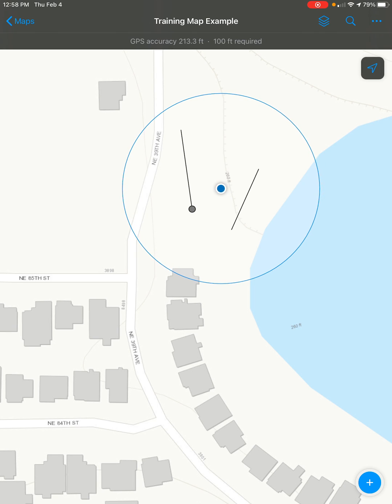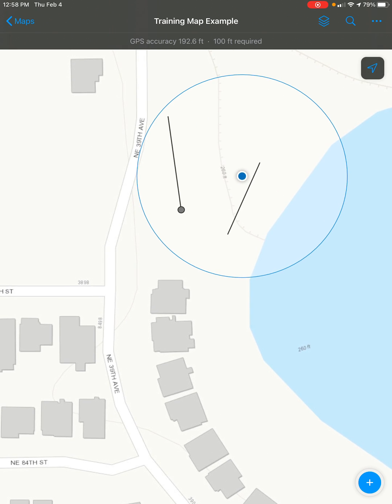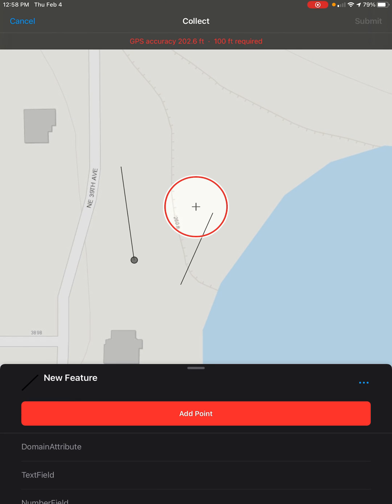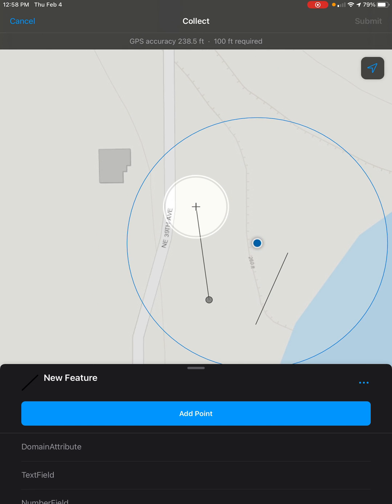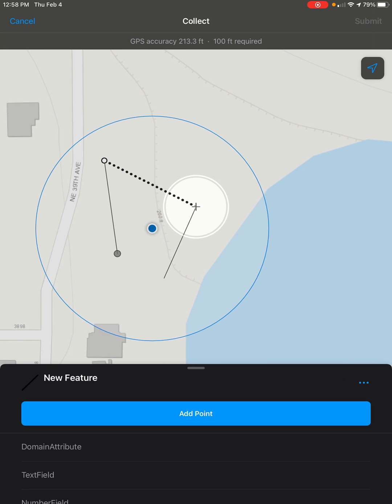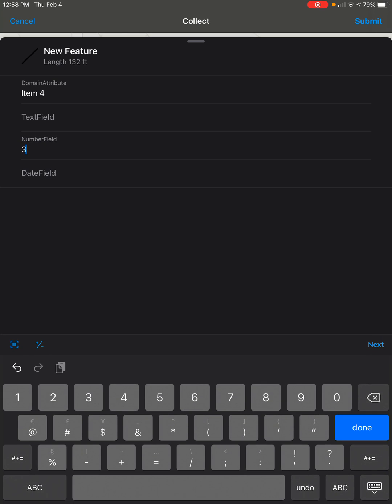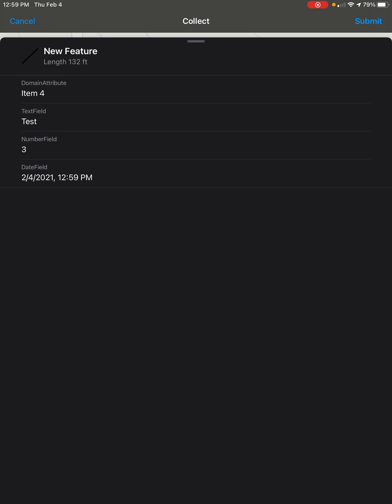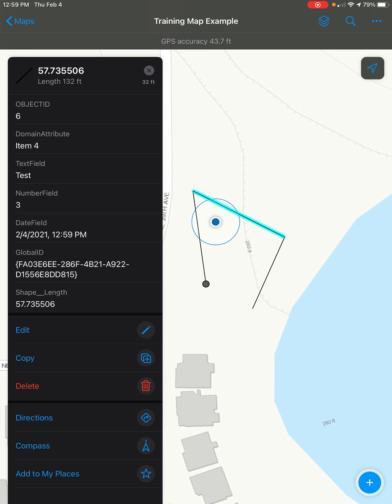Create a Line Feature with Snapping in Field Maps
This video shows you how to easily place line features in a way where they connect to other existing features with ease using Field Maps. Field Maps makes making changes to your map while out and about on the field easy!